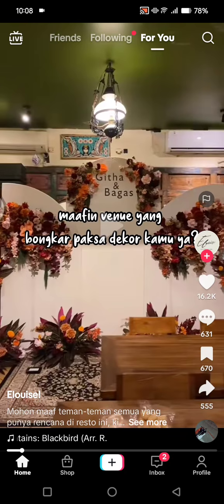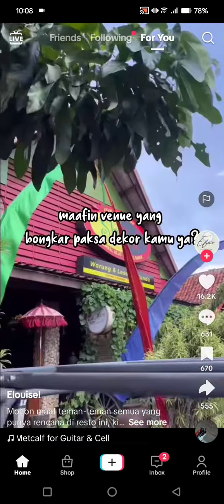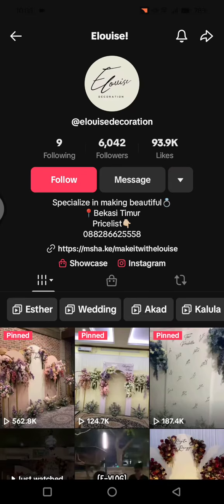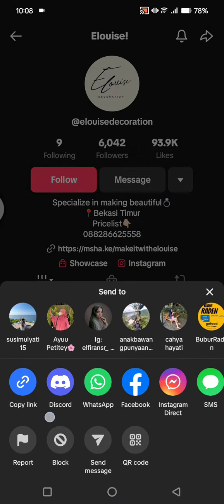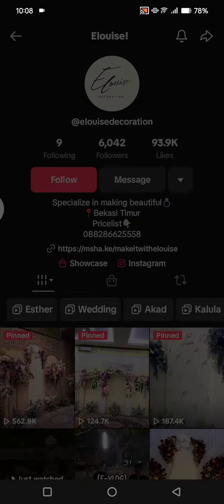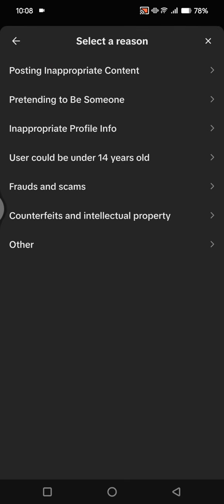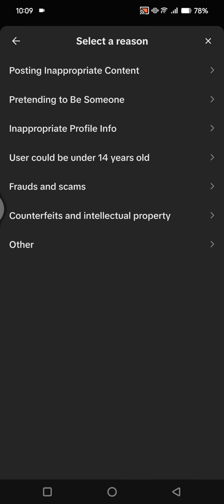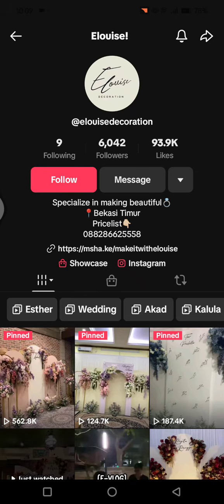How to Report a TikTok Account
Want to report an inappropriate account on TikTok? Here's how!